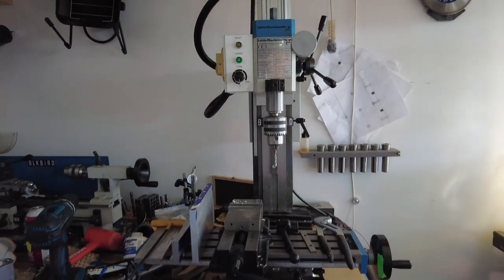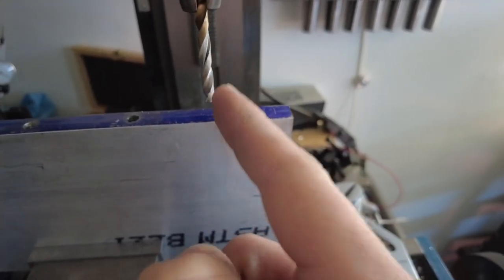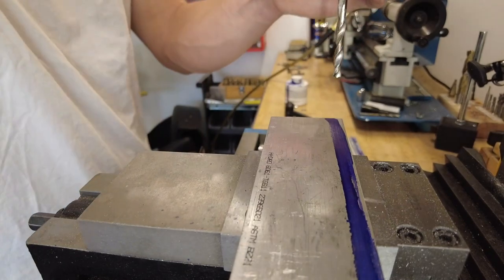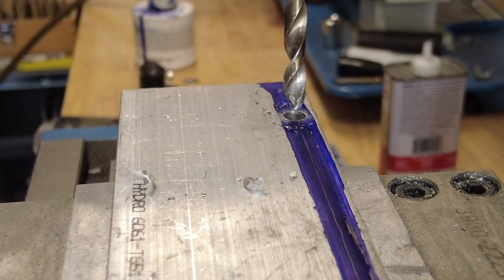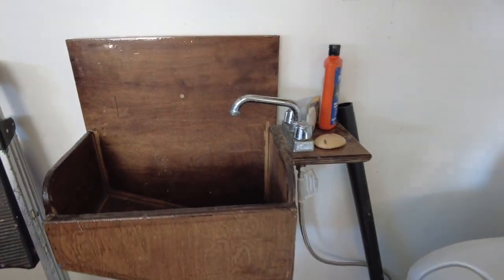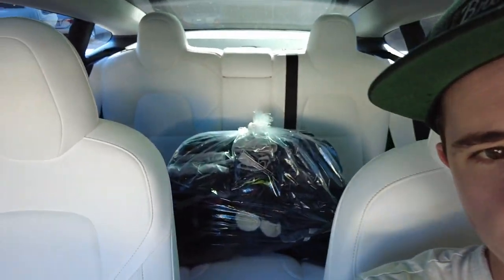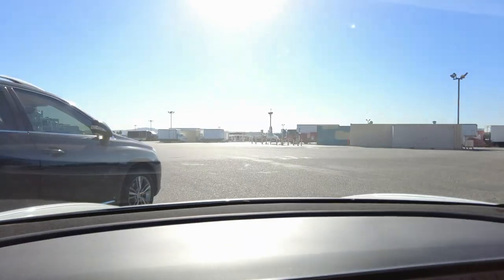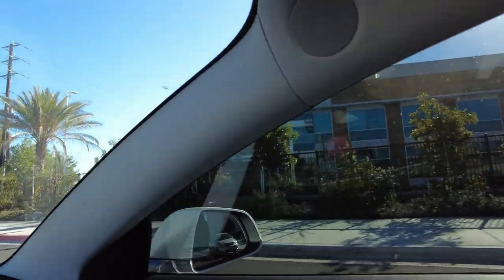Making stuff on a Mini Mill!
Mill's are awesome
00:00 Intro
00:28 Milling!
09:44 Custom Wooden Sink
12:26 Movi vs Ronin and why
15:11 Parking lot for studio vehicles
17:47 Bonus Features!

MB01AI9AJMPEWRP